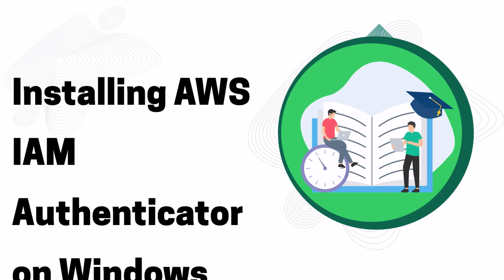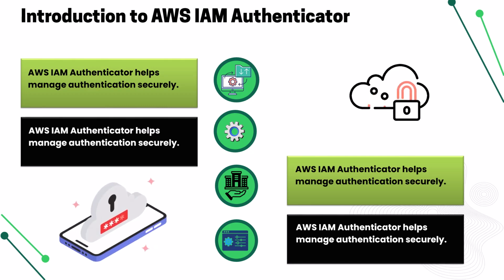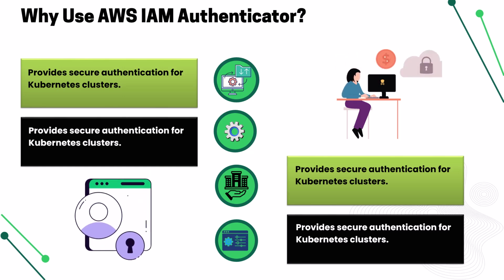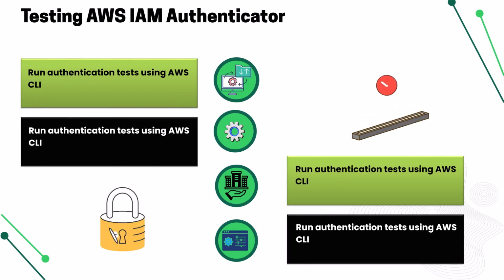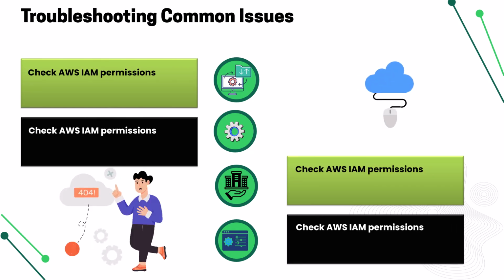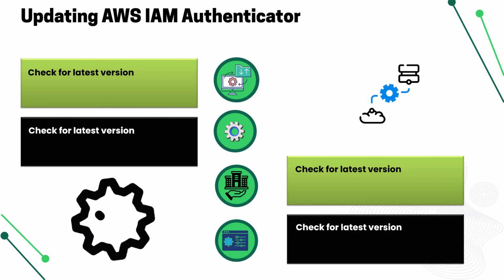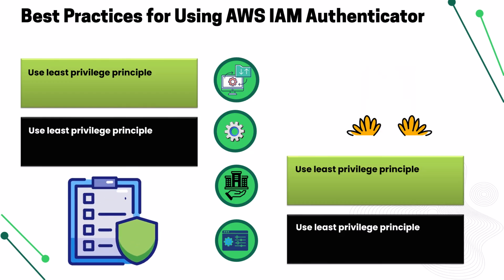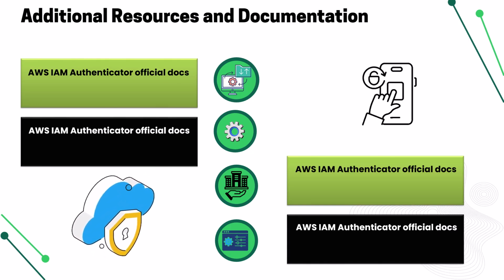How to Install AWS IAM Authenticator in Windows | AWS IAM Training for Beginners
🚀 Ready to simplify AWS authentication? Let’s dive into installing AWS IAM Authenticator on Windows! 🎯 Here’s your step-by-step guide packed with helpful tips and troubleshooting steps! 👇

1️⃣ Introduction to AWS IAM Authenticator 🎬 – Learn what IAM Authenticator is and how it enhances security in AWS.
2️⃣ Why Use AWS IAM Authenticator? 🔐 – Discover why it’s a must-have for secure access.
3️⃣ Prerequisites for Installation 🛠️ – Make sure your system is ready!
4️⃣ Downloading AWS IAM Authenticator 📥 – Where and how to get the latest version.
5️⃣ Installing AWS IAM Authenticator Using Chocolatey 🍫 – A quick and easy method to install!
6️⃣ Verifying Installation ✅ – Ensure everything is set up correctly.
7️⃣ Configuring AWS IAM Authenticator 🔧 – Customize it to fit your workflow.
8️⃣ Setting Up Environment Variables 🌎 – Key settings to make integration smooth.
9️⃣ Integrating with AWS CLI 💻 – Learn how IAM Authenticator works with AWS CLI commands.
🔟 Testing AWS IAM Authenticator 離 – Confirm it’s functioning as expected.

🔍 Troubleshooting Common Issues 🔥 – Run into errors? No worries, we’ve got fixes!
🆕 Updating AWS IAM Authenticator ♻️ – Keep your setup up to date.
❌ Uninstalling AWS IAM Authenticator – Remove it when needed.
⚡ Security Considerations 🔐 – Tips to keep your AWS authentication secure.
📚 Additional Resources & Documentation 📖 – Learn more with official AWS docs.
🏆 Conclusion & Next Steps 🚀 – Take your AWS IAM skills to the next level!

💡 Want to master AWS IAM authentication? upptalk.com  offers top-tier IT training courses that will take your skills to new heights! 🌟 Check out upptalk.com ’s AWS IAM programs today! 🎓